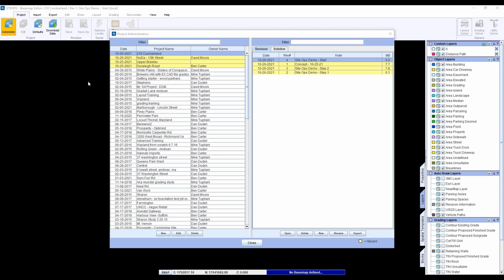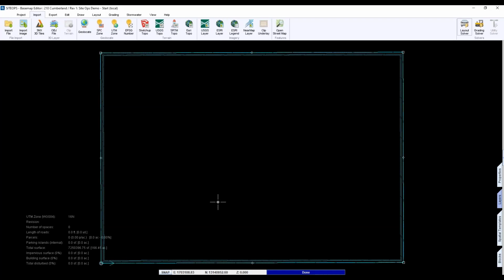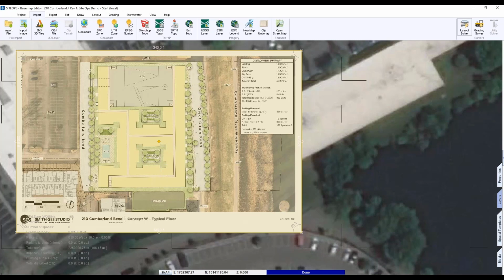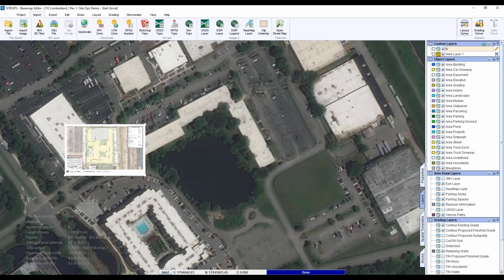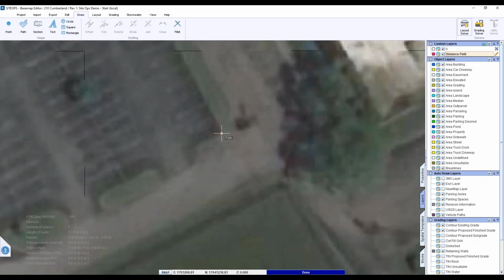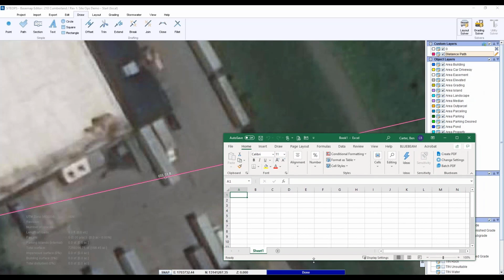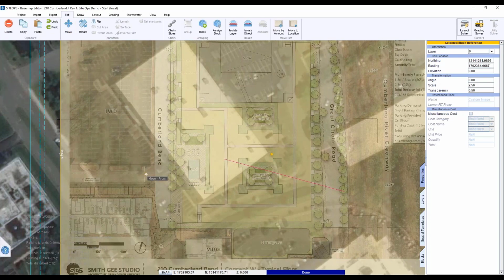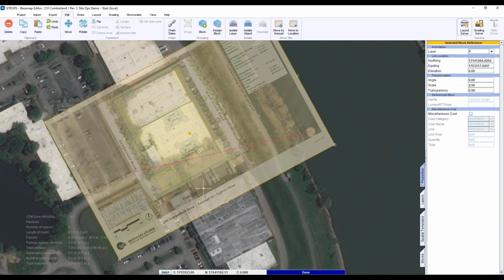How to get started in OpenSite SITEOPS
Learn how to get started in OpenSite SITEOPS.  This video takes you from opening the project to locating your site and properly overlaying a conceptual plan.